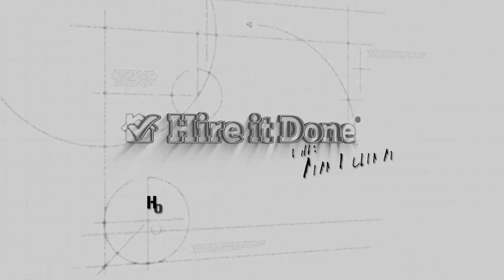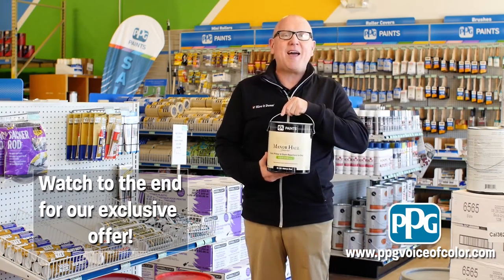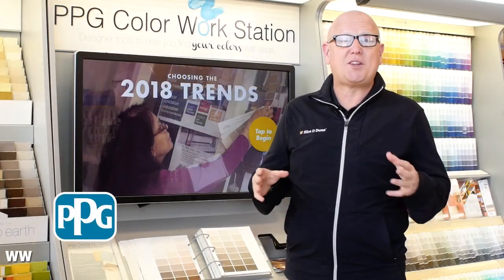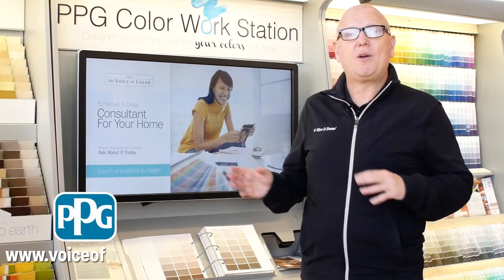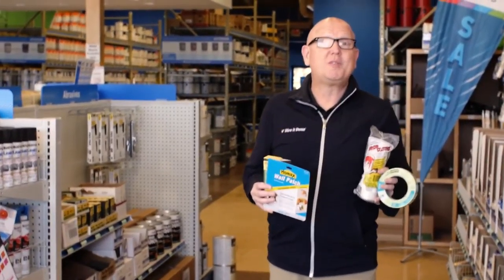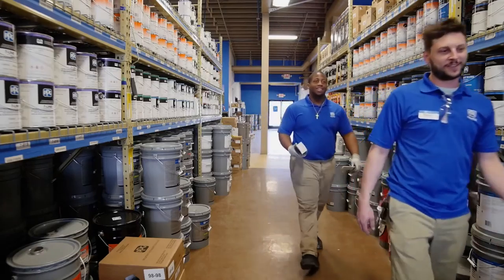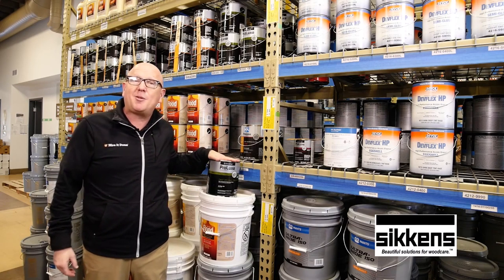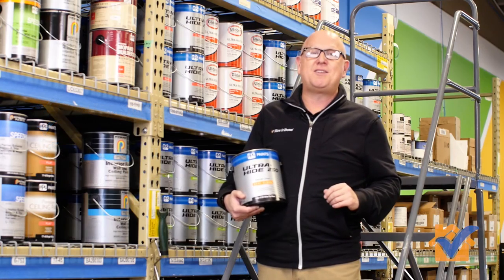Hire It Done: How to Find the Color You Love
Painting a room in your home is an easy and fast way to upgrade your look. However, picking the actual color tends to get a little bit messy. We learned a few tricks from the experts at PPG Paint on how to pick the best paint color for your next home improvement project.